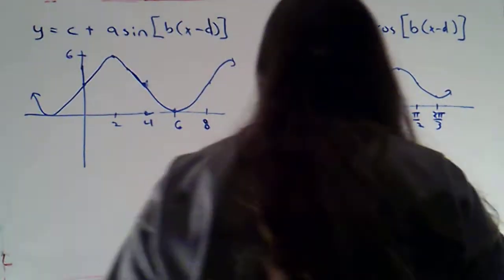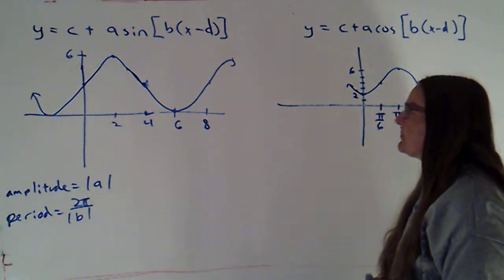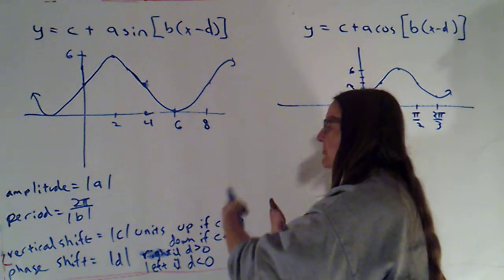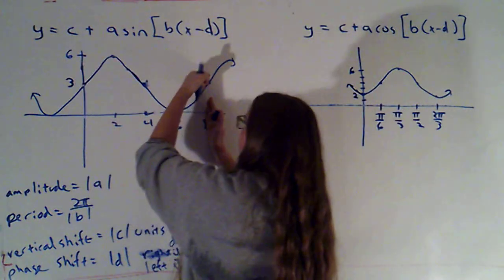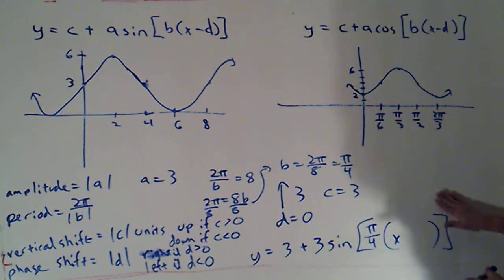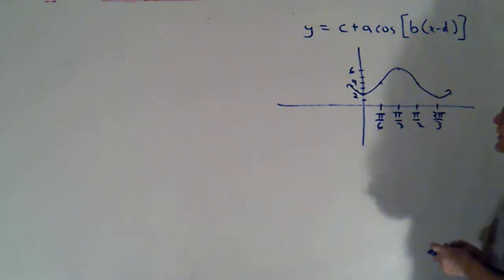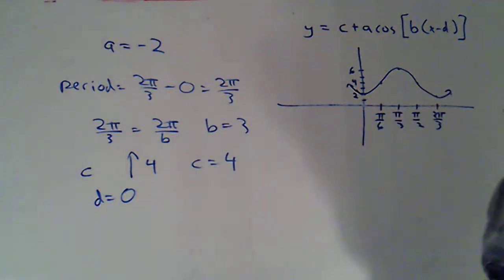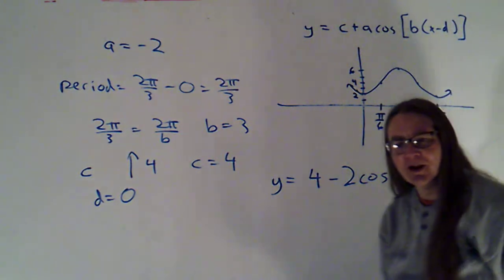Trig 4 2 part 7 of 7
Last of 7 videos for section 4.2.